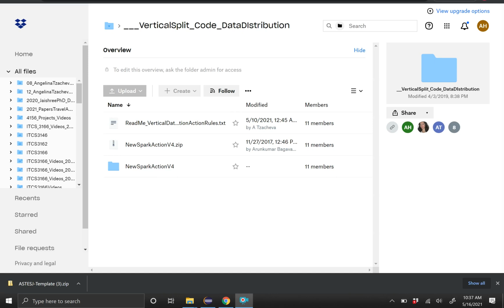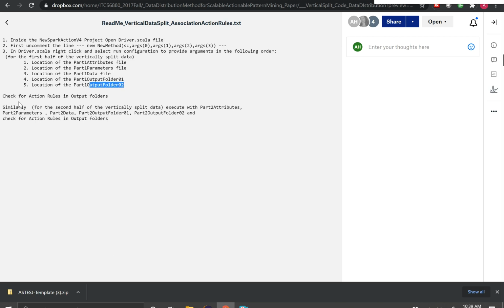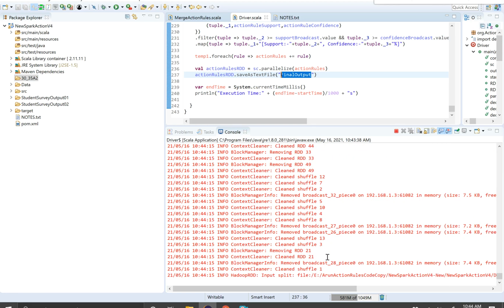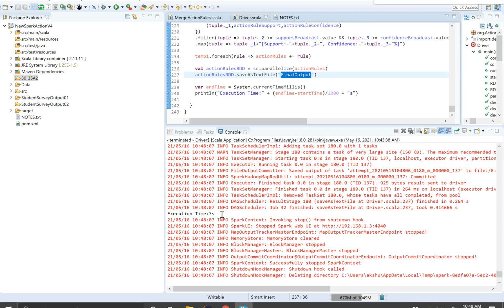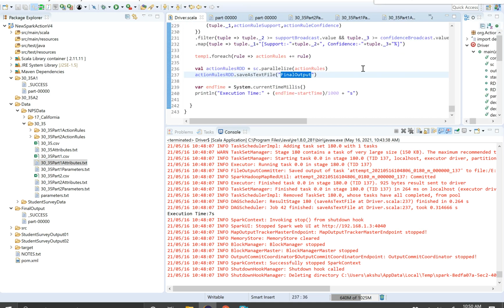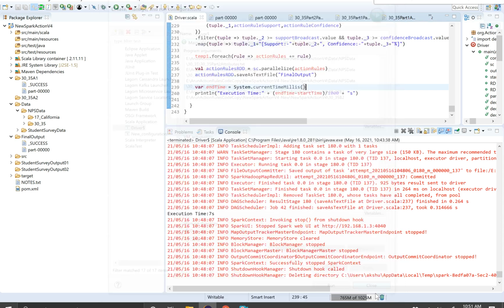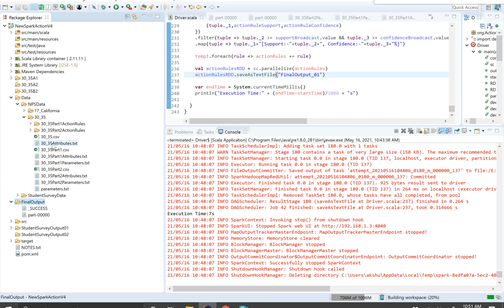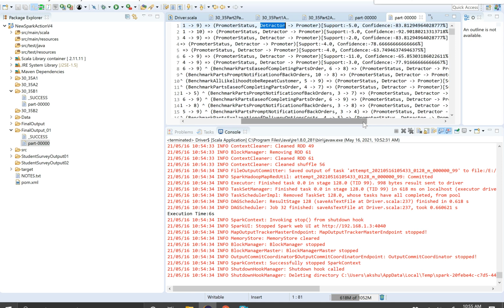Vertical Data Split and Association Action Rules - CODE DEMO